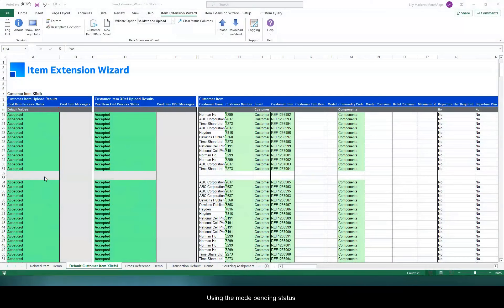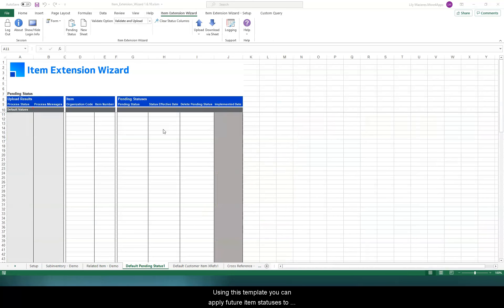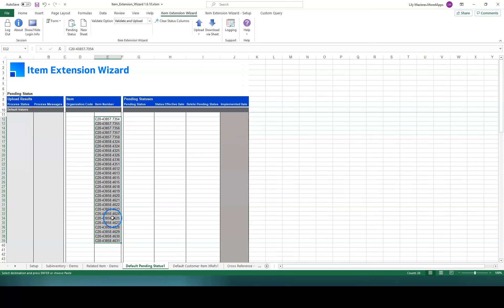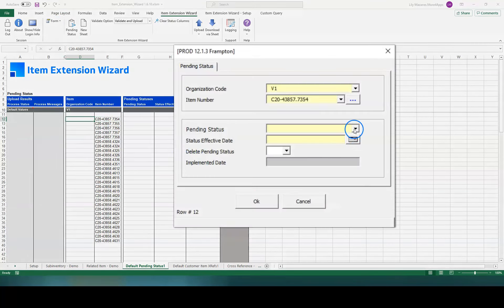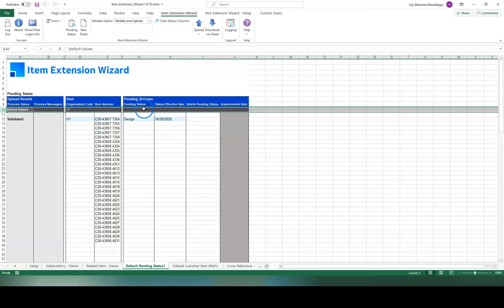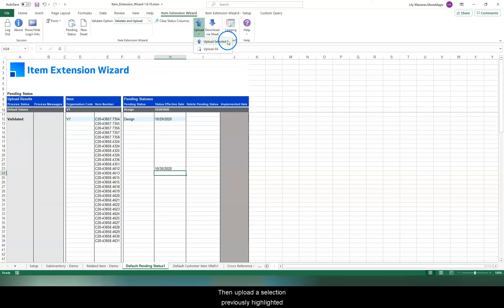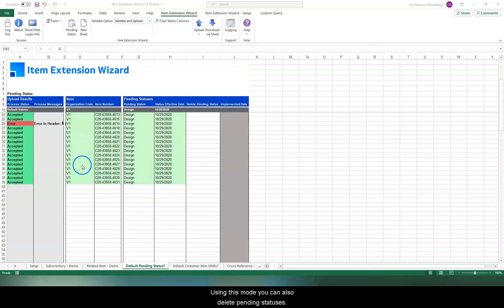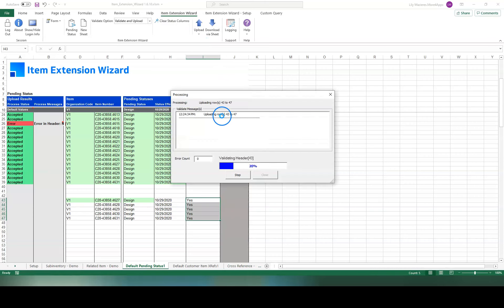Item Extension Wizard - Working with Pending Item Statuses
In this video you will see how easy it is to maintain your pending item statuses for Oracle E-Business Suite.